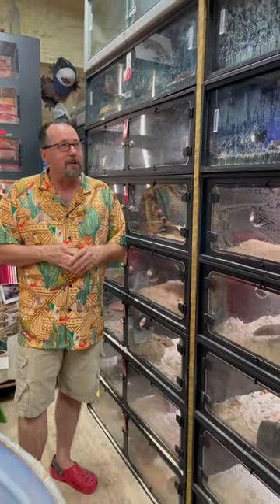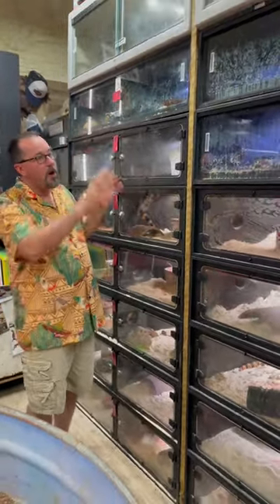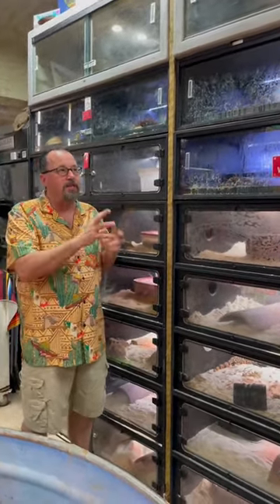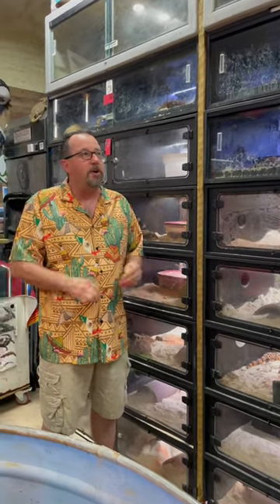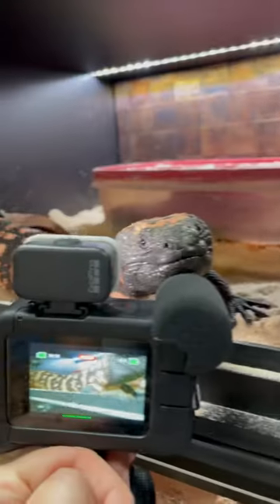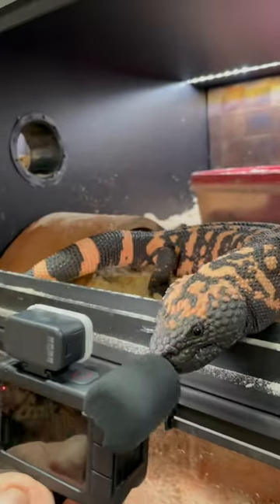Making the Gila “Hilton” Resort with Animal Plastics Cages